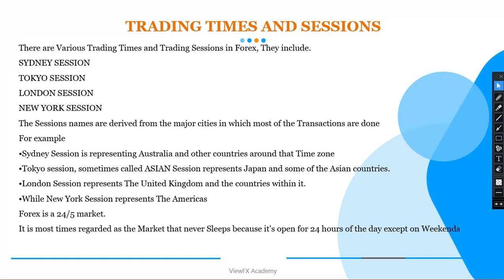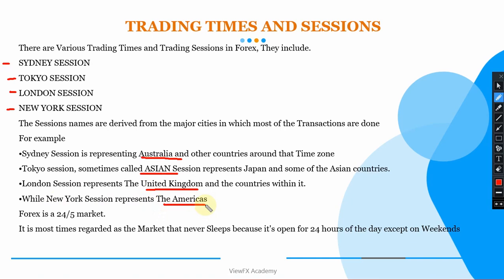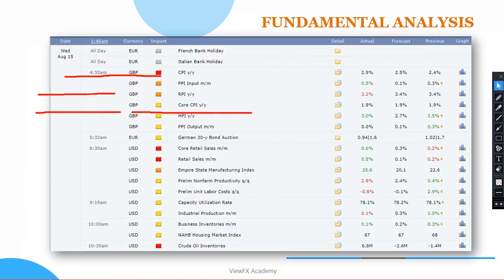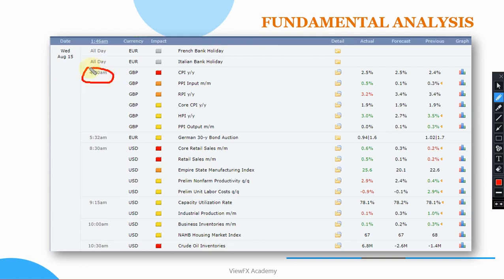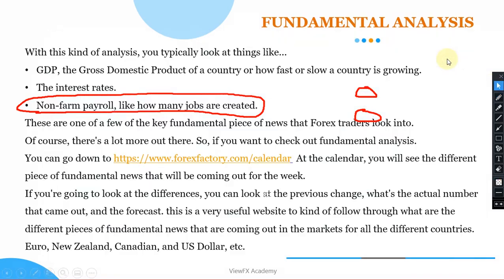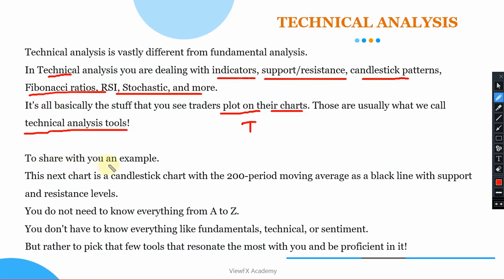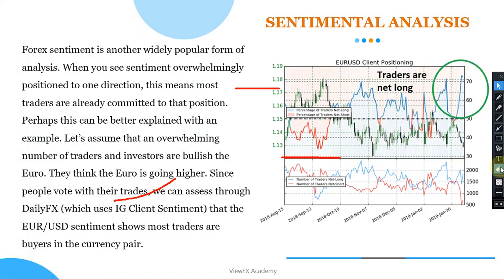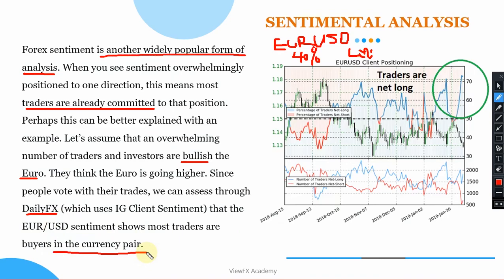What is Forex Trading Sessions & Market Analysis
Welcome to our comprehensive guide on "Forex Trading Sessions & Market Analysis"! In this video, we dive deep into the various forex trading sessions and how they impact market movements.

Understanding the different trading sessions is crucial for effective forex trading, as each session has its unique characteristics and volatility.

📊 What You'll Learn:

Overview of the main forex trading sessions: Asian, European, and North American.

Key characteristics and trading opportunities in each session.
Best times to trade for different currency pairs.

How to adjust your trading strategy based on session timing.
In-depth market analysis and practical tips for optimizing your trading performance.

Whether you're a beginner looking to understand the basics or an experienced trader seeking advanced insights, this video has something for everyone.